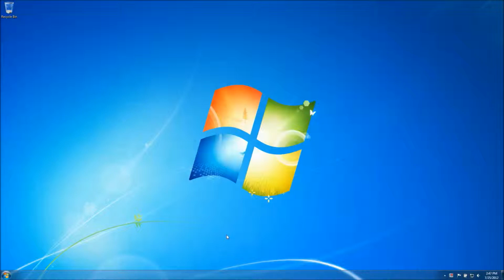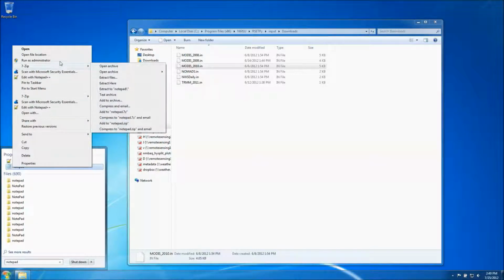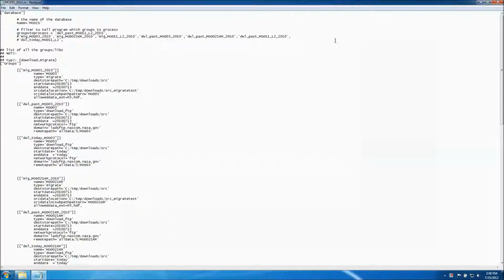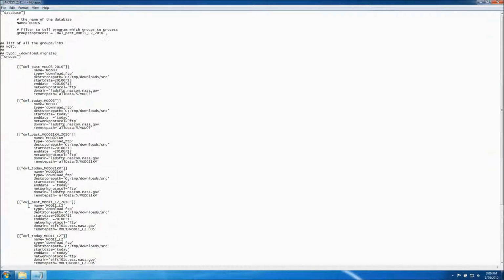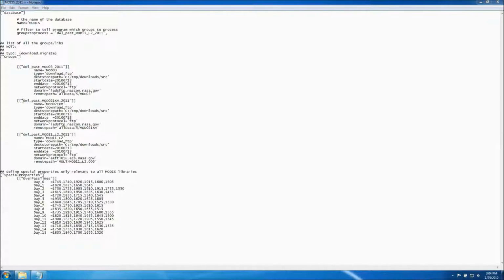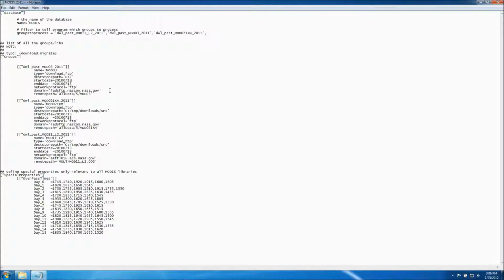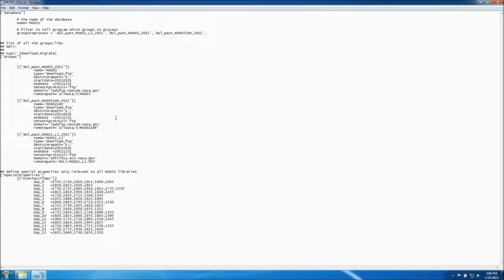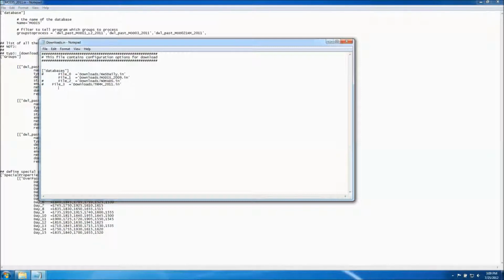Creating a New Download Input File for RSETPy